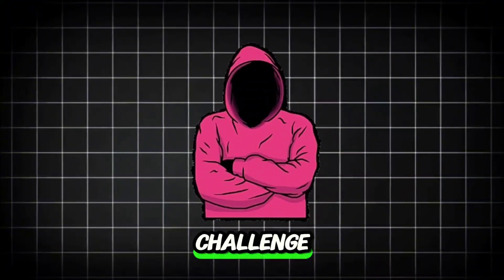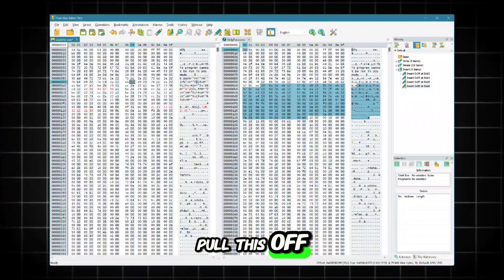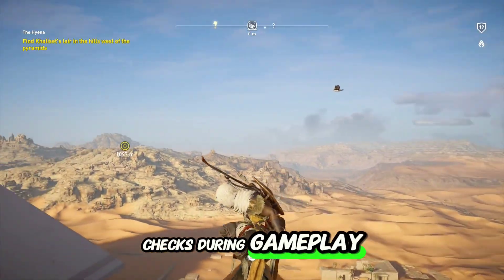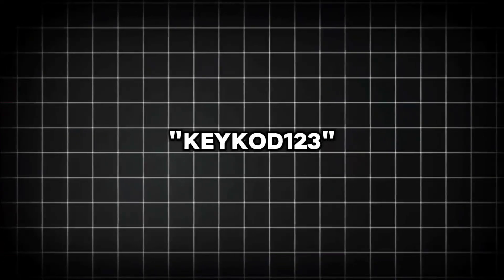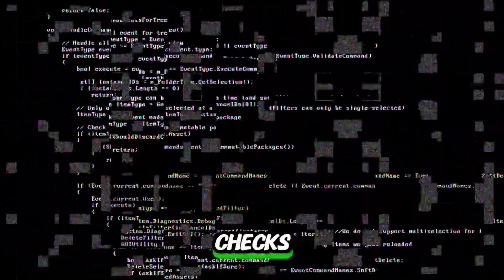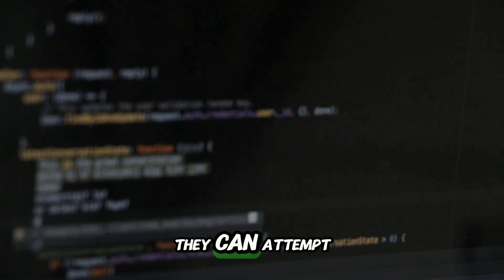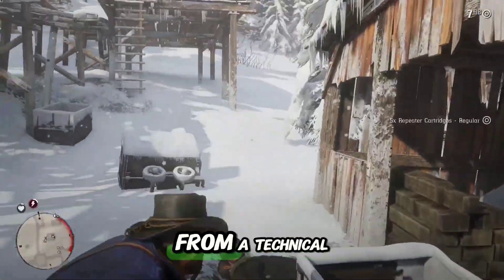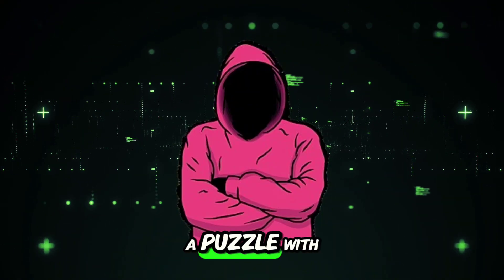How Hackers Crack Games? | Step by step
How games get cracked ?

Ever wondered how hackers manage to crack games and make them available for free? In this video, we dive into the fascinating world of game cracking, breaking down the techniques, tools, and challenges crackers face. Learn about encrypted code, bypassing DRM, and the secrets behind cracking software—all explained in a simple and easy-to-understand way. Stay curious and informed!"